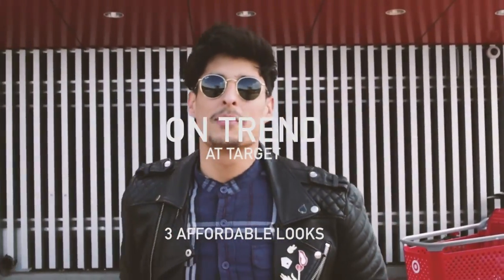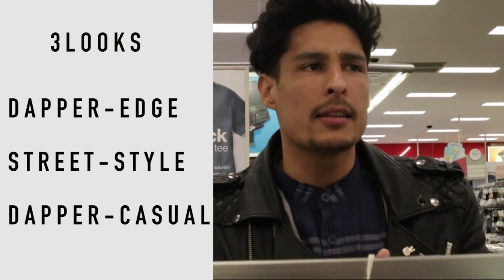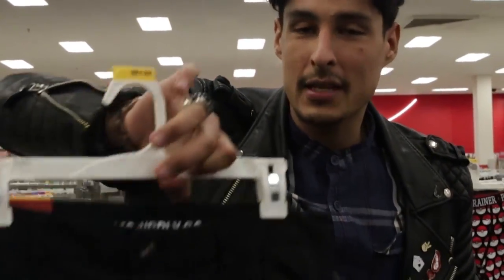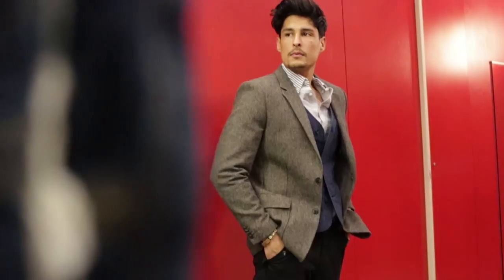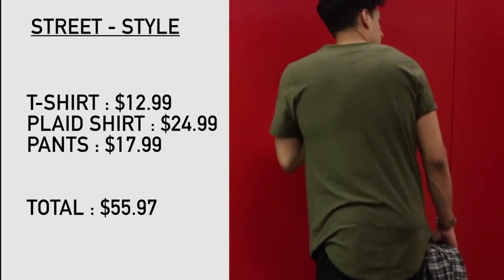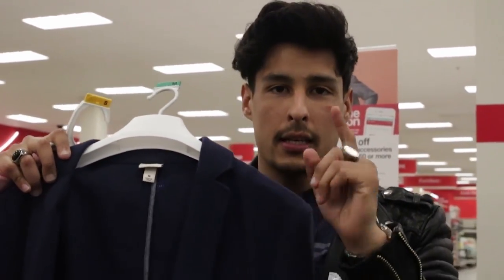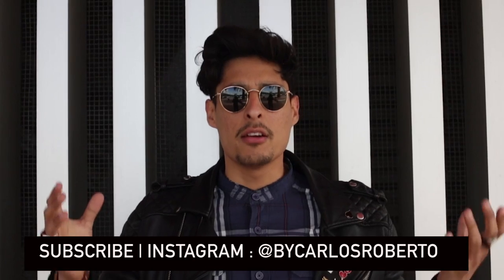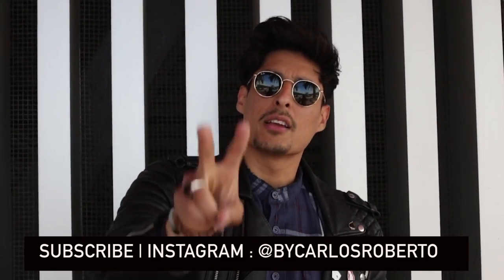Shopping at Target | 3 Looks for Guys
♠️♠️ YOUNGSPADES! ♠️♠️

Today we did a little shopping on a budget, so I went to go see how on trend Target was and surprising, they are. All these looks had a good fit and was pretty affordable. Im pretty sure if I made a Lookbook without saying target you guys would think it was not Target.

Remember: Brand names don't matter, personal style does

My Measurements: 6'0 Ft , Medium Tops , 32x30 Pants

Outfit #1: The Dapper look is always going to be more expensive bc its more pieces. But its still cheap!

Cargo pants : May only be in stores in Black

Outfit #2

Olive Tee

Plaid Shirt

Outfit #3

Coral Oxford

Denim Jacket

• Track Info:

Title: Chill Soul Rap Instrumental
Artist: Nkato
Genre: Hip Hop & Rap
Mood: Dark